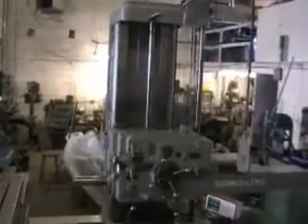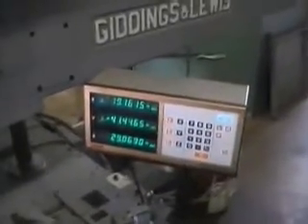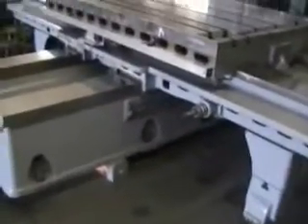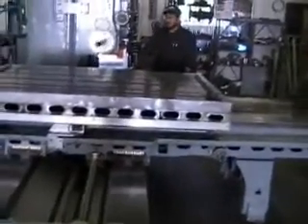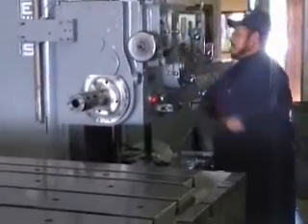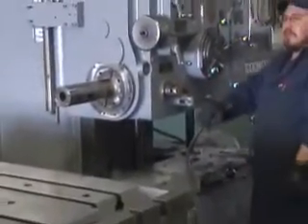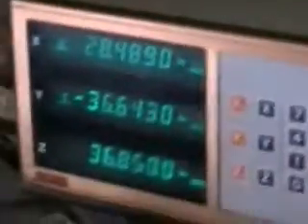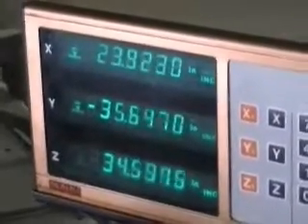Giddings & Lewis 4" 340T Horizontal Boring Machine With Limited Use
HARD TO BEAT CONDITION
Pre-Owned GIDDINGS & LEWIS 340T 4 Horizontal Boring, Milling & Drilling Machine
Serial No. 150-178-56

Diameter of spindle 4
Spindle taper#5 Morse Taper
Spindle speeds (45)10 to 1300 RPM
Spindle feeds (32).002 to .250 IPR
Table, saddle & head feeds (36).002 to .250 IPR
Feeds (18)Standard.005 to .250 IPR
Feeds (18)High Range.002 to .116 IPR
Working table surface48 x 74
Longitudinal travel (saddle) 62
Cross travel (table)65
Vertical travel50
Main motor20 HP 220/440V
Approx weight38,000#
Approx dimensions240L x 112W x 125H

Complete With
* 3 AXIS DIGITAL READOUT
* EXTENDED SADDLE WIDTH FOR EXTRA SUPPORT
* OUTRIGGERS (OUTER SADDLE SUPPORTS)
* X, Y & Z HARDENED WAYS
* HEAVY PATTERN
* X,Y & Z POWER RAPID TRAVERSE
* AUTO LUBE
* PENDANT CONTROL

Condition   Fine tool!  Ways are hardened and are in great condition.  Screws & nut are also in great condition.  This is a smart investment!  Runs well, has been thoroughly checked.

We've been in business since 1963 supplying low hour metalworking machines